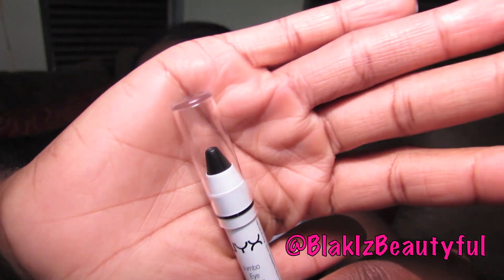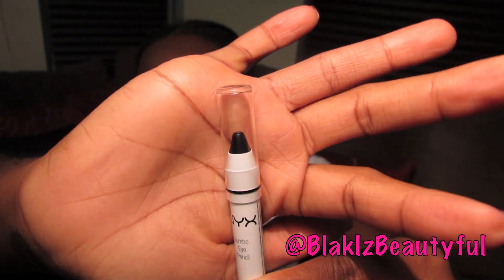280| Ulta Haul & St. Louis Goodies!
Please check here for answers to your question. Thank you. I love you for watching.
Hey loves! I got sooo many goodies from Ulta in St. Louis and from the vendors at the Show Me Naturals event in St. Louis.  Let me know if you would like a more in depth review of any of my Ulta Items.

Details on St. Louis Goodies!

Information about my entire look in this video...

HAIR - My Hair is in a ponytail. I think this was a Day 6 twist out that was frizzed out by the St. Louis Humidity.

Primer: MAC Prep + Prime
Foundation: MAC Face & Body Foundation color N9
Setting Powder: MAC Mineralize Skin Finish Natural - Dark Deep

LIPS
Lipstick: Revlon Coralberry

A few videos you may want to watch

Join me on Instagram BlakIzBeautyful

About Me:
My name is Jenell. I am Liberian. I live in Brooklyn, NY, with my hubby and my munchkin! I have a Masters in Special Education. I am the founder and Editor in Chief of KinkyCurlyCoilyMe.com. I love to laugh!  I did the big chop on March 26, 2010. I did not transition. My favorite product line is SheaMoisture.

My Camera: Canon PowerShot SX40 12.1 - Megapixel Digital Camera